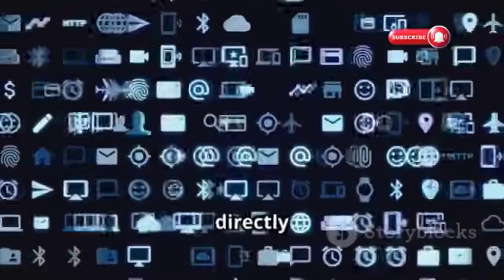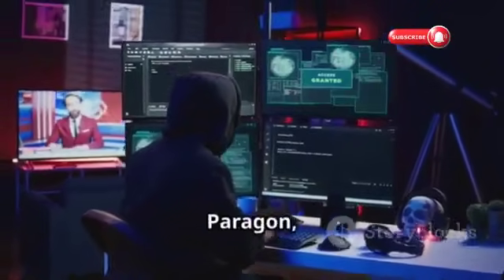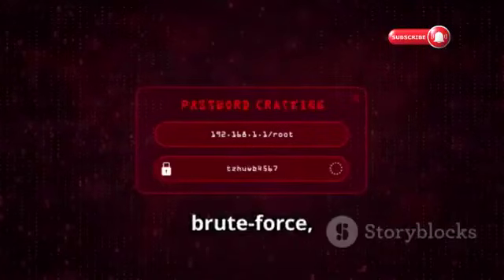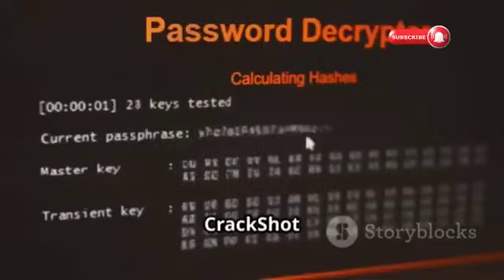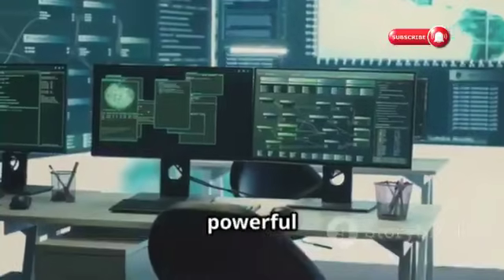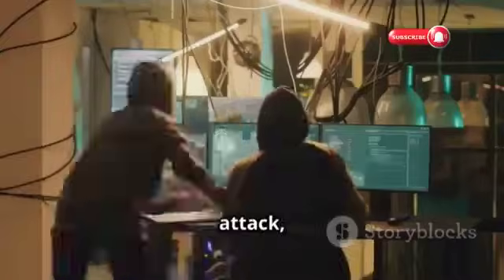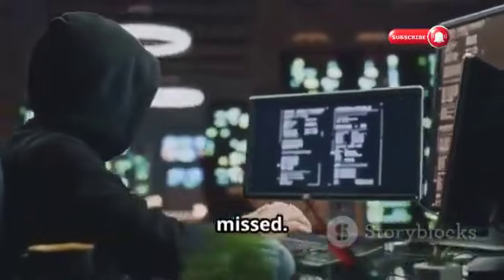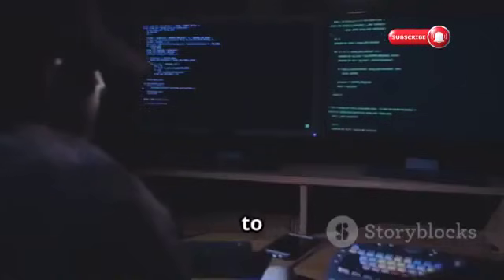Top 15 New Hacking Tools In Kali Linux For Beginners 2025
Unlock the secrets of ethical hacking with our latest video, "Top 14 Hacking Tools in Kali Linux 2025." Dive into the world of cybersecurity as we explore essential tools perfect for beginners. From reconnaissance to exploitation, this comprehensive guide showcases cutting-edge tools that will elevate your hacking skills.

With engaging visuals and bold subtitles, you'll easily follow along while being immersed in a dark and captivating atmosphere. Listen as our narrator, with a soothing Pacific Northwest accent, guides you through each tool's features and uses.

OUTLINE:

00:00:00 Welcome to the Future of Hacking!
00:00:37 Tool 1 - Introducing "Specter", the Network Traffic Analyzer on Steroids
00:01:02 Tool 2 - "Phantom" Makes Web App Testing Child's Play
00:01:45 Tool 3 - "Chronos" - Time Travel for Cybersecurity? Almost.
00:02:12 Tool 4 - "Cipher" - Encryption Made Easy (and I Mean *Easy*)
00:03:00 Tool 5 - "Nexus" - Your One-Stop Shop for Cybersecurity Resources
00:03:23 Tool 6 - "Paragon" - Social Engineering Attacks Just Got Easier (and Scarier)
00:03:56 Tool 7 - "Hydra" vs. "CrackShot" - The Ultimate Password Cracking Showdown
00:04:24 Tool 8 - "Revenant" - Mastering the Art of Reverse Engineering
00:05:06 Tool 9 - "Vanguard" - The Double-Edged Sword of Vulnerability Scanning
00:05:53 Tool 10 - "AfterMath" - The Incident Response Time Machine
00:06:45 Tool 11 - "Codex" - The AI-Powered Code Analysis Powerhouse
00:07:30 Tool 12 - "Aura" - Wireless Networks Will Never Look the Same
00:08:17 Tool 13 - "Redline" - Drawing the Line on Cybersecurity Threats
00:08:46 Tool 14 - "Valkyrie" - Your Personal Cybersecurity Guardian
00:09:33 That's a Wrap!

Cyber Cracker YT and its creators are not liable for any consequences resulting from the misuse of the information shared.